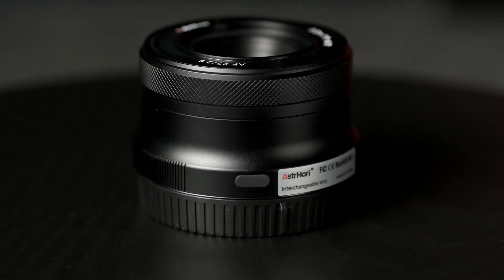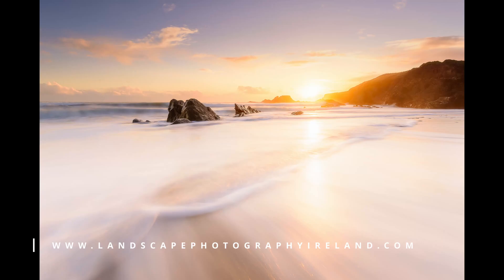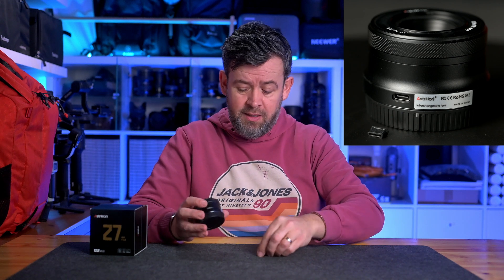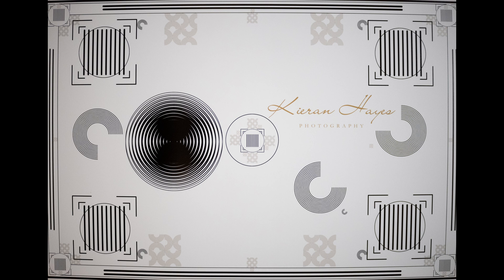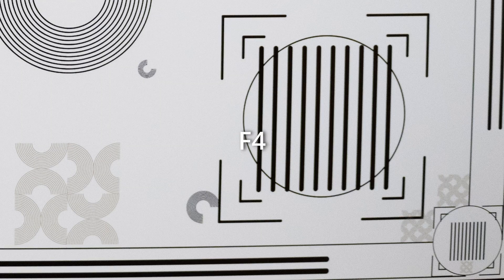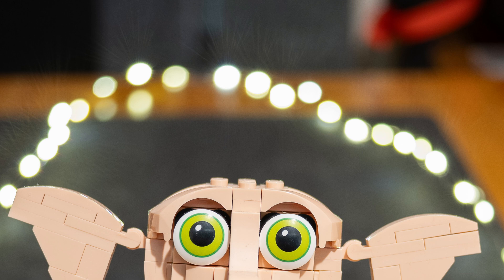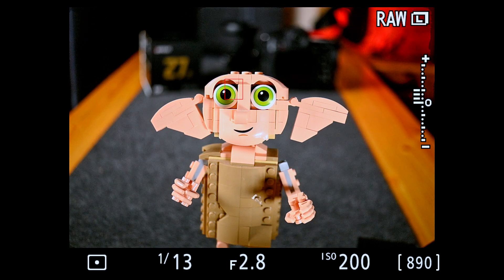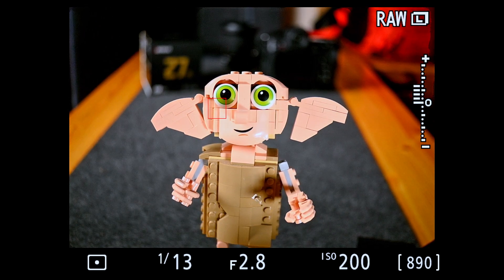Astrhori 27mm F2.8 Review : Nikon Z mount lens for only $126.-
Hello and welcome to my Astrhori 27mm F2.8 Review for the Nikon Z mount, this APS-C lens is incredibly just $126.- and you might think well it's just some rubbish cheap plasticy lens then. well it's not and it really shouldn't be this good for that price.

In this Astrhori 27mm F2.8 review I will talk you through how sharp it is, its distortion, vignetting, Chromatic Aberration, focus speed, focus breathing, Bokeh, Star bursts, contrast and how it has worked for me over the weeks I have been using it.

Now if you are interested in buying this Astrhori lens you can but it through the links below which are not affiliate links but I was asked to include them in the description by Astrhori.

For just $126.- this Astrhori 27mm F2.8 Nikon Z mount lens is a real steal and incredible value for money so if you are thinking about it then just do it, it's well worth the gamble.

Now Pergear did send out this Astrhori 27mm F2.8 lerns to me for this review but I was not paid for this review in anyway nor did they have any input into this review. So these are my own personal thoughts on this 27mm F2.8 lens.

0:00 Astrhori 27mm F2.8 intro
0:30 Value for money
1:09 Why I like lenses like this
1:51 Lens details.
2:12 Disclaimer
2:28 What's in the box
2:40 Software updates
3:01 Build Quality
3:36 Test chart results
4:12 Distortion results
4:38 Centre Sharpness results
5:18 Corner Sharpness Results
6:08 Vignetting
6:31 Bokeh results
7:04 Starbursts
7:26 Chromatic Aberration
7:47 Contrast results
8:08 Focus Speed
8:57 Focus Breathing
9:34 Review Conclusion
9:58 The only issue I have with the Astrhori 27mm F2.8 lens.
10:33 Final thoughts on this lens.